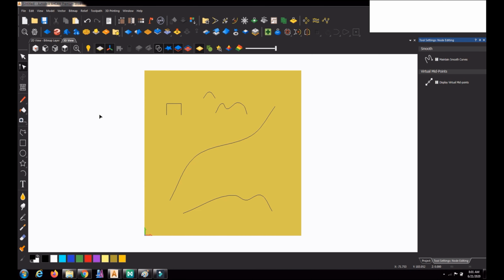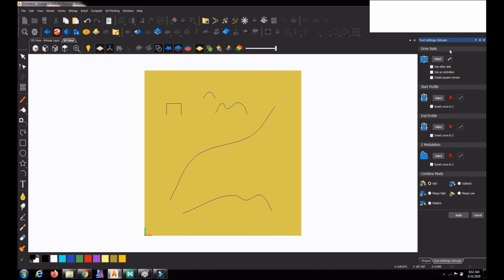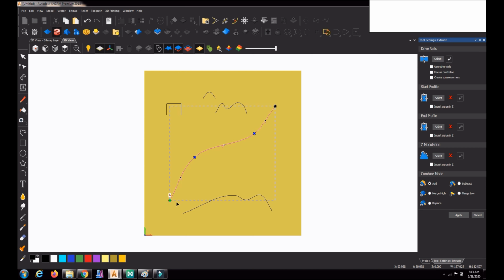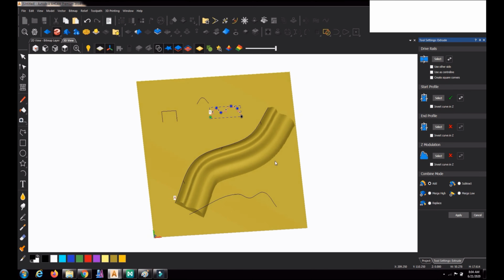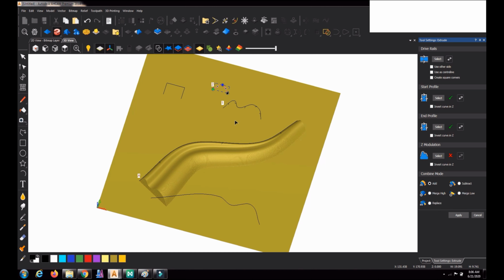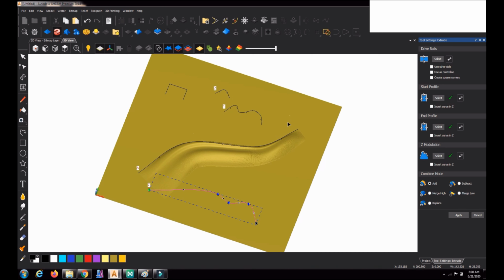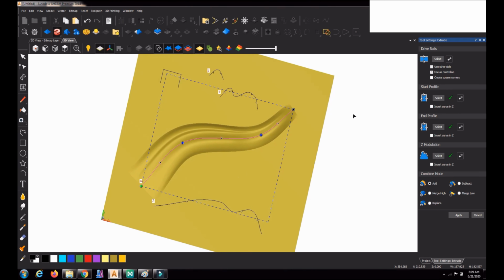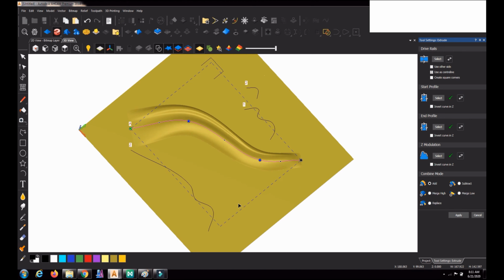11 EXTRUDE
ARTCAM 2018 COMMAND TUTORIALS